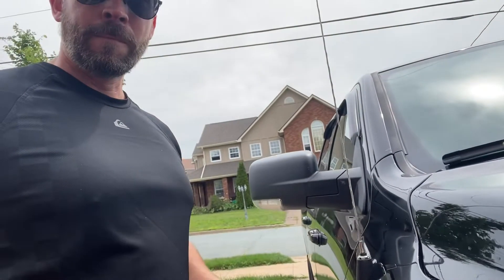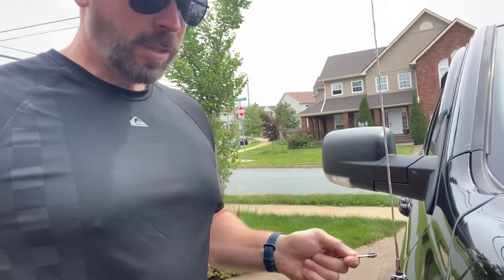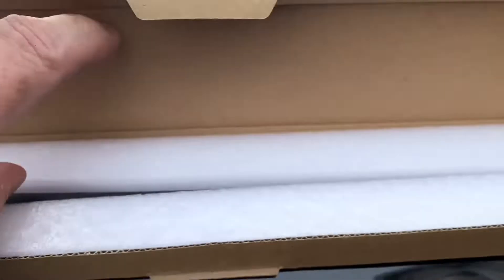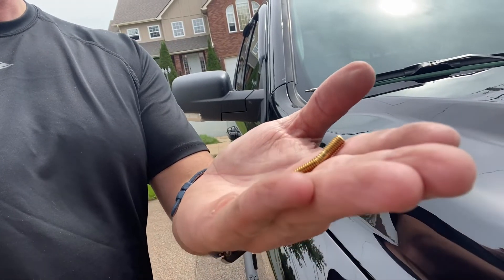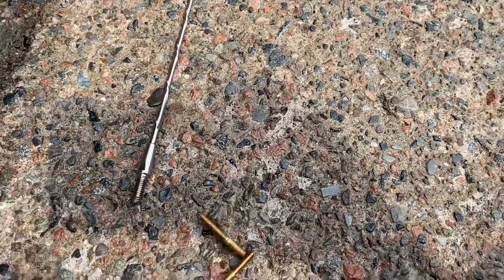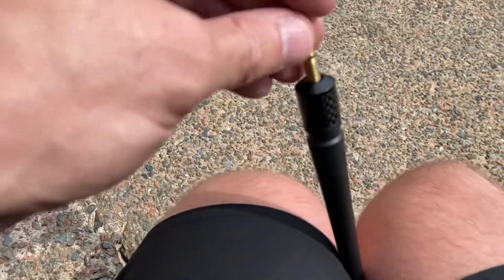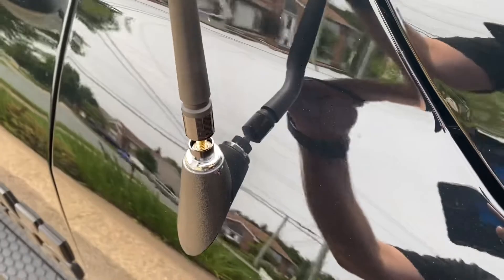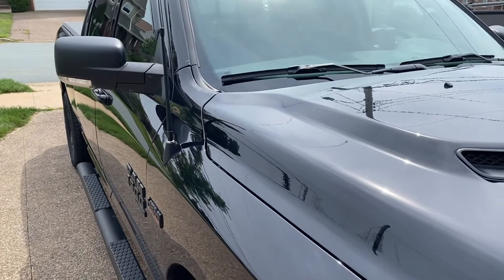Rydonair antenna install on 2022 Ram 1500 Classic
Replacing the factory antenna on a Ram 1500 Classic